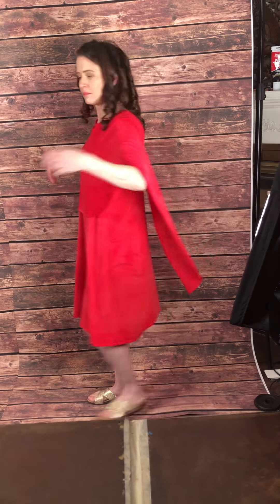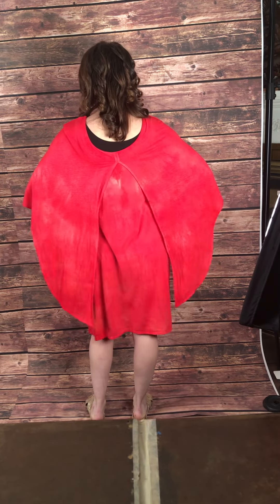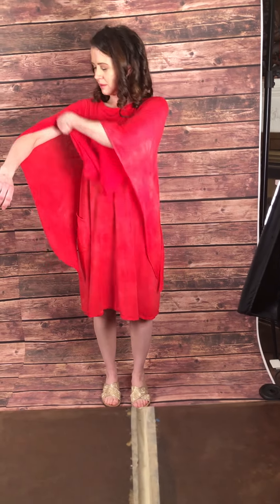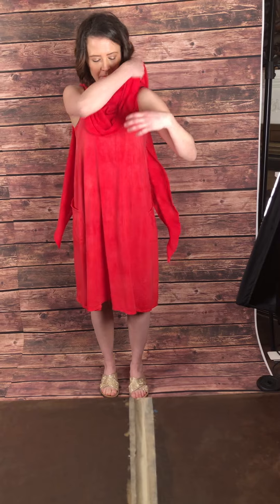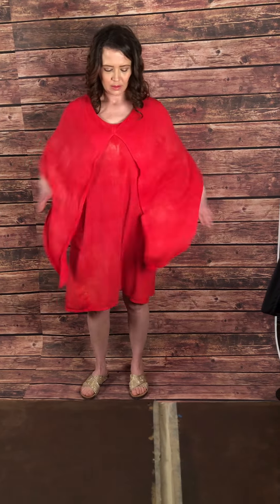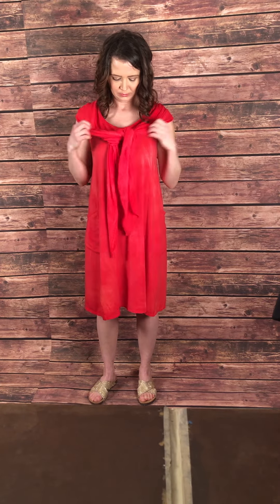multiway dress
Due to the sheer fabric no longer being available I discontinued this dress, but the video is here for anyone who owns one and wants to see how to wear it.